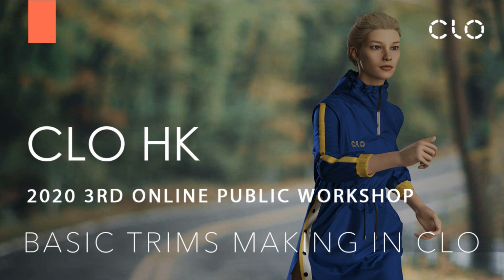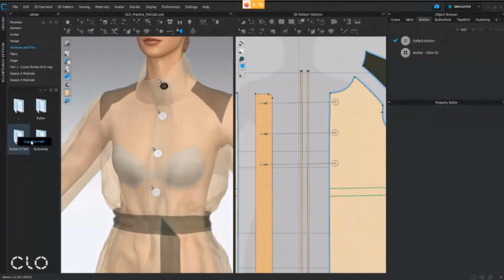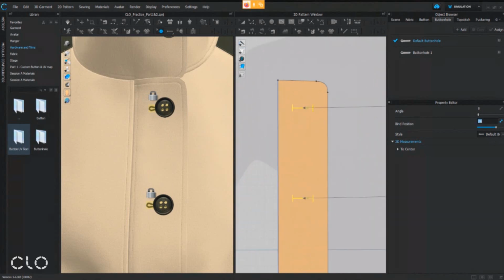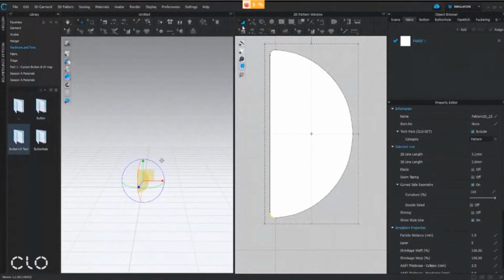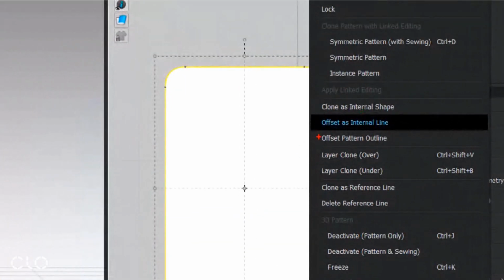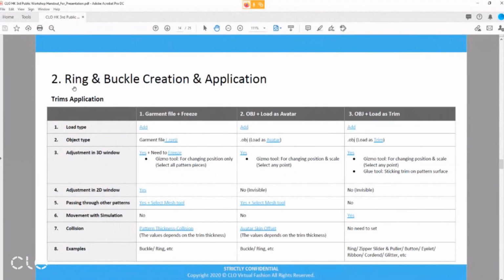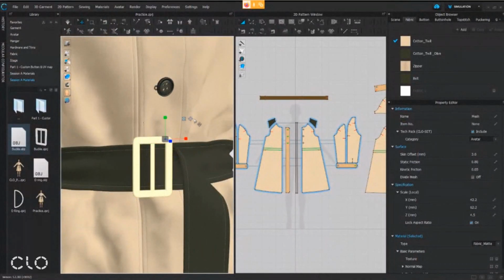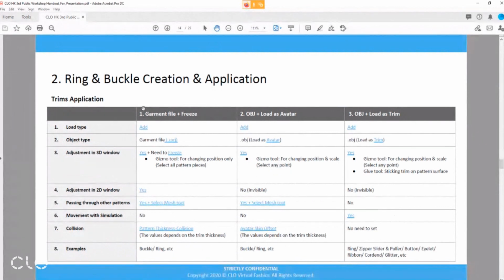CLO HK 2020 3rd Online Public Workshop - Basic Trims Making in CLO (Session A)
Thank you for all who joined the 3rd CLO HK Online Public Workshop. In this video, you will have a refreshment on how to manipulate basic trims in CLO.

Part 1 - Custom Button with CLO Button and Button UV map
Part 2 - Ring and Buckle

Part 3 - Snap Button
Part 4 - Eyelet, Drawcord and Cord End